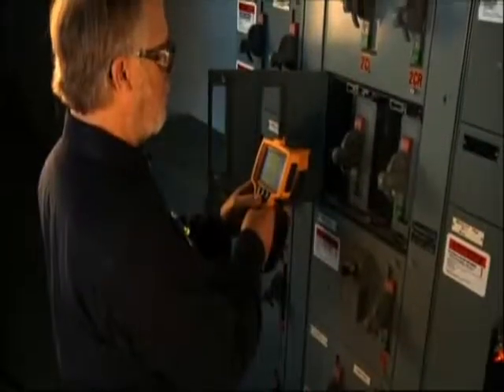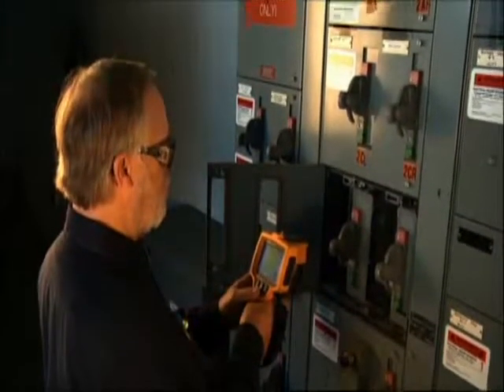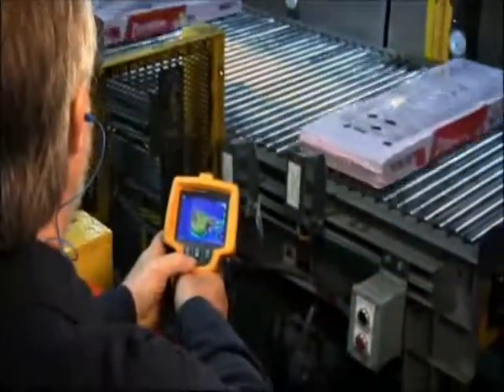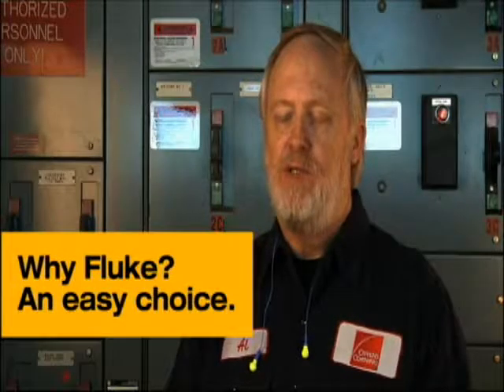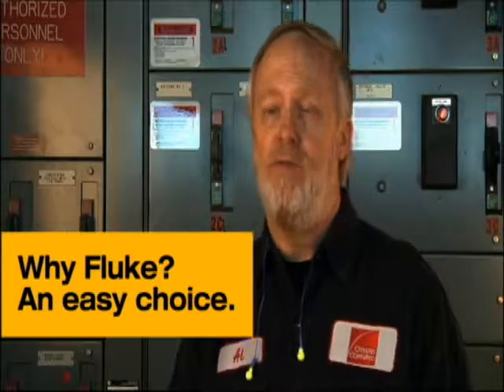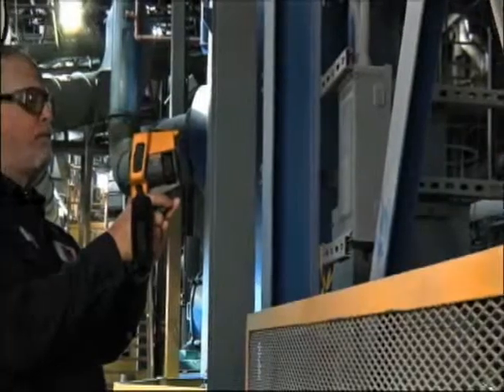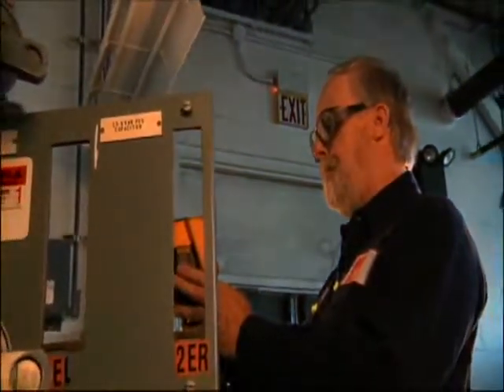Fluke TiR27 Infrared Camera Thermography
Fluke TiR27 TiR 27 IR Infrared Thermal Imaging Camera
The Fluke TiR27 Thermal Imager is one of four new Fluke cameras based on the award-winning Ti32, providing high performance imagers for any budget. The TiR27 has many uses including industrial, electrical and process control applications. These imagers are specifically designed to work in even the harshest environments and provide superior image quality with one-handed, easy to use interfaces. The TiR27 has 240 x 180 IR resolution with 43,200 total IR pixels. The TiR27 also carries a standard 2 yr. warranty.

TiR27 Features:

- High temperature or dewpoint color alarms
- Transmission correction
- Quick access level/span adjustments
- Thumbnail view memory
- Multiple display options
- Ultra-Contrast palette options
- .IS2, .BMP, and .JPG File formats on imager
- Easily accessible Imager information
- Proven ruggedness with 6.5 ft. (2 m) drop test